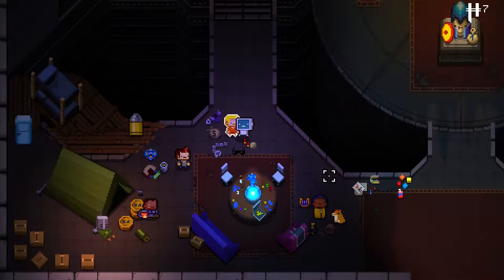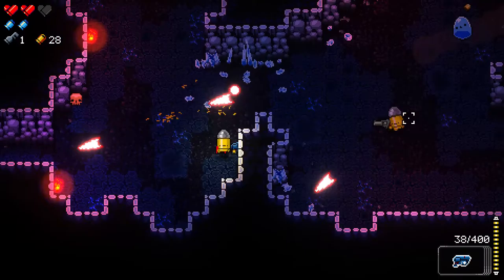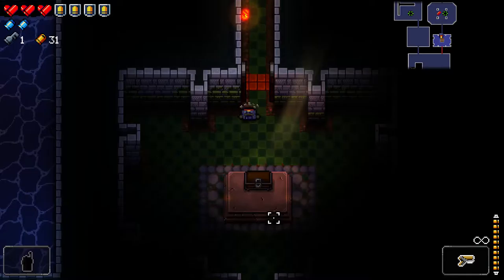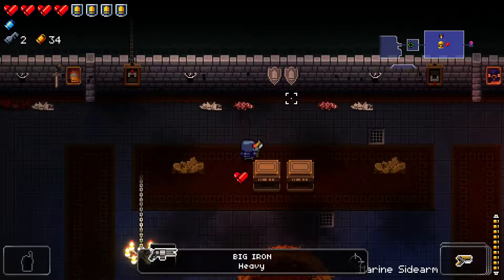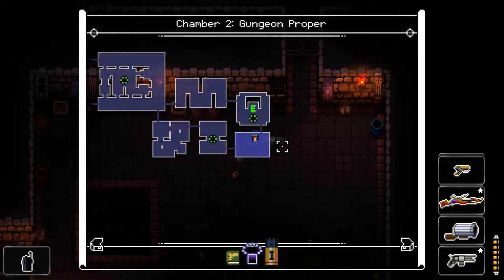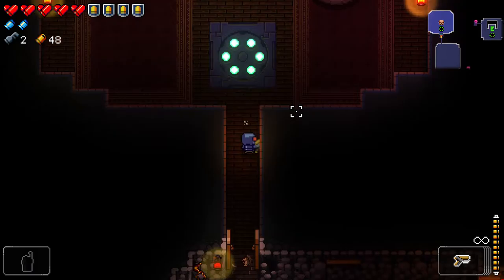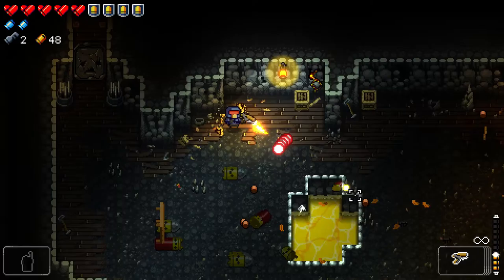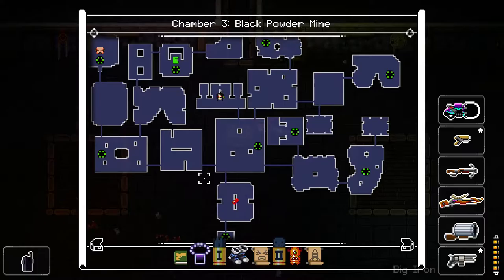Chinkie Chong Plays Enter the Gungeon #80 [Demand] - Let's Play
Enter the Gungeon is a top-down shooter, mixed with bullet hell and rogue-like elements.

Watch Chinkie Chong as he flips table, falls down into the pit, and uses guns that shoot t-shirts or anvils out of them.

About this game:

Enter the Gungeon is a bullet hell dungeon crawler following a band of misfits seeking to shoot, loot, dodge roll and table-flip their way to personal absolution by reaching the legendary Gungeon’s ultimate treasure: the gun that can kill the past. Select a hero [or team up in co-op] and battle your way to the bottom of the Gungeon by surviving a challenging and evolving series of floors filled with the dangerously adorable Gundead and fearsome Gungeon bosses armed to the teeth. Gather precious loot, discover hidden secrets, and chat with opportunistic merchants and shopkeepers to purchase powerful items to gain an edge.

The Gungeon: Enter the Gungeon – a constantly evolving bullet hell fortress that elegantly blends meticulously hand-designed rooms within a procedurally-generated labyrinth bent on destroying all that enter its walls. But beware – the Gungeon responds to even the most modest victory against its sentries and traps by raising the stakes and the challenges found within!

The Cult of the Gundead: The Gungeon isn’t just traps and chasms – calm your nerves and steady your aim as you face down the gun-totting Cult of the Gundead. These disciples of the gun will stop at nothing to put down the heroes in their tracks and employ any tactics necessary to defend their temple.

The Gungeoneers: Choose between one of several unlikely heroes, each burdened by a deep regret and in search of a way to change their past, no matter the cost. Filled with equal parts courage and desperation, these adventurers won’t hesitate to dive across flaming walls, roll through a wall of bullets, or take cover behind whatever is around to make it to their goal alive!

The Guns: Discover and unlock scores of uniquely fantastic guns to annihilate all that oppose you in the Gungeon – each carrying their own unique tactics and ammunition. Unleash everything from the tried and true medley of missiles, lasers, and cannonballs to the bizarrely effective volley of rainbows, fish, foam darts, and bees! Yep, bees.